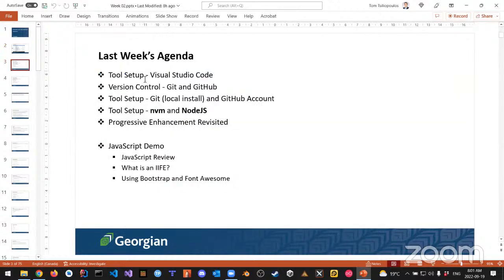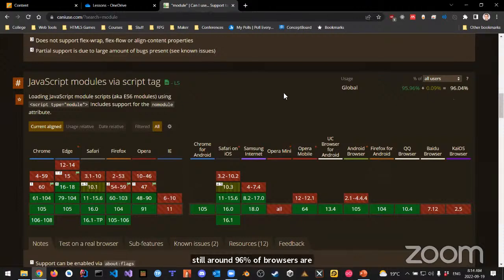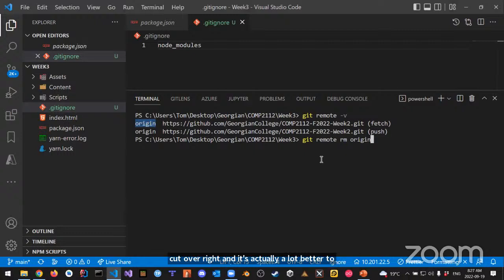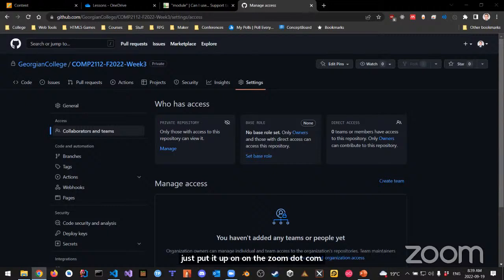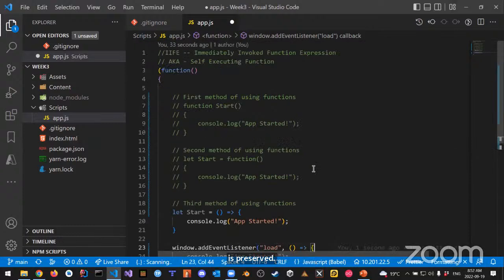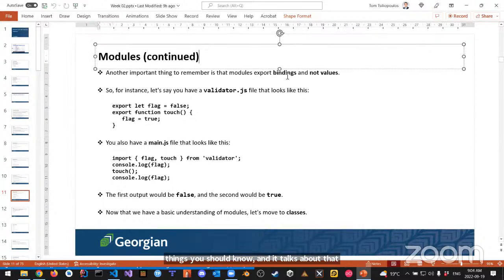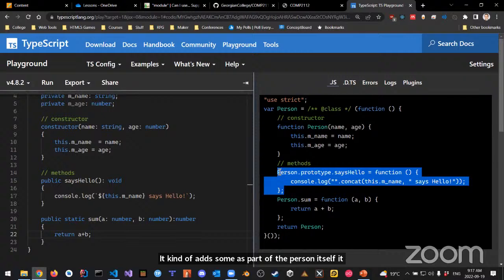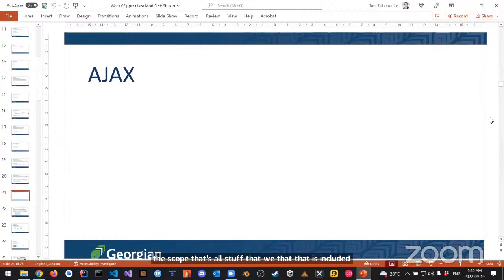COMP2112 - F2022 - Week 3 - Part 1 - ES6 Review, AJAX and jQuery